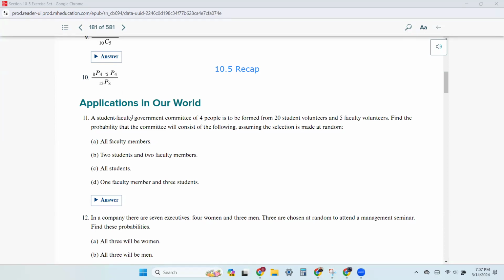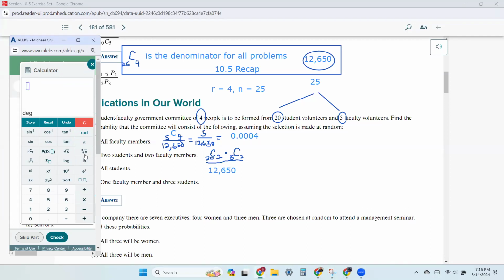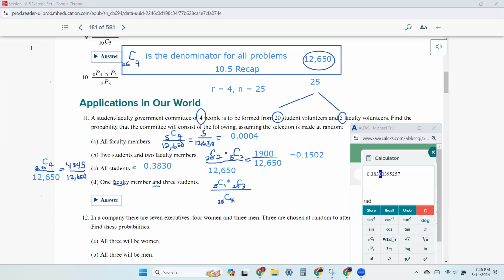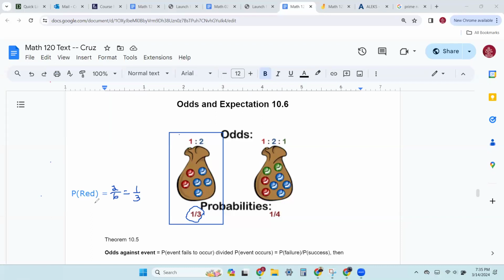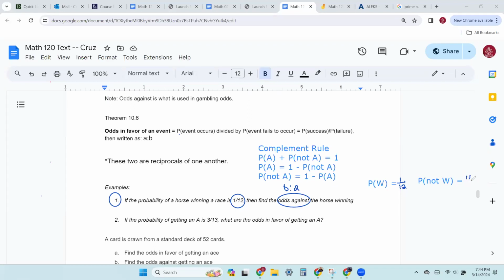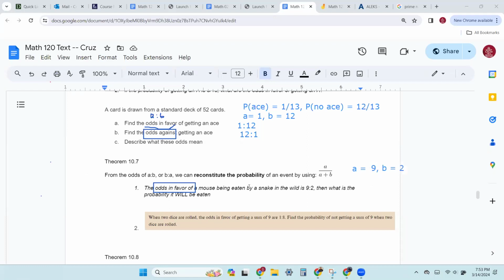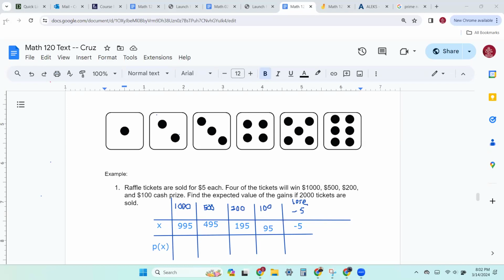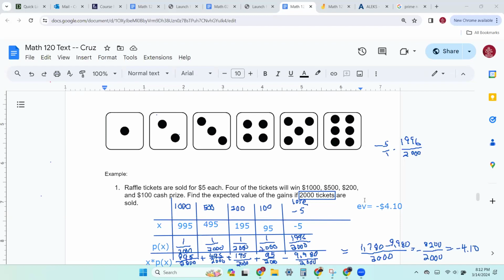Math 120 Odds and Expectation with 10 5 Recap